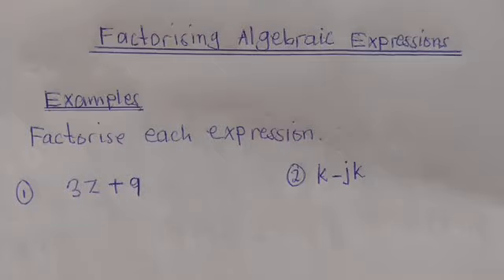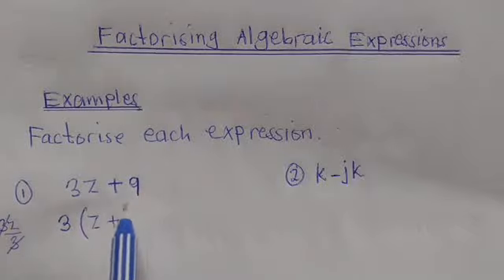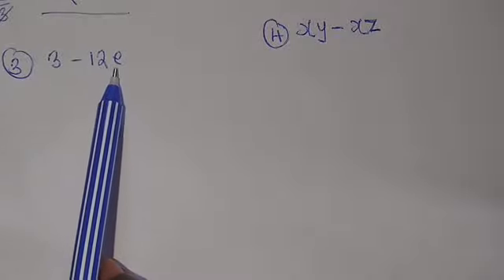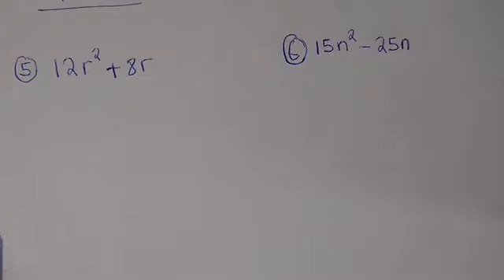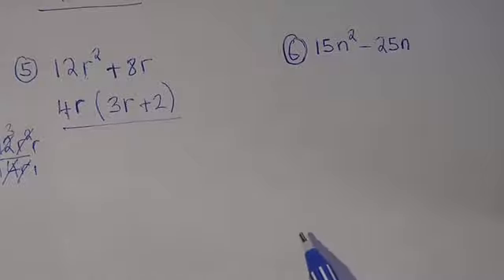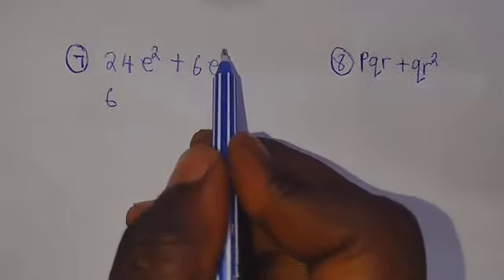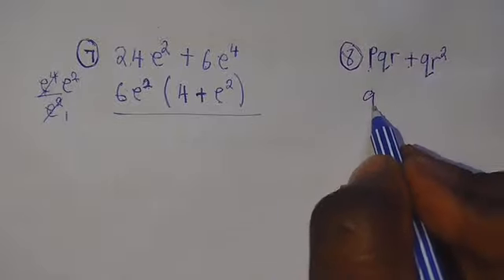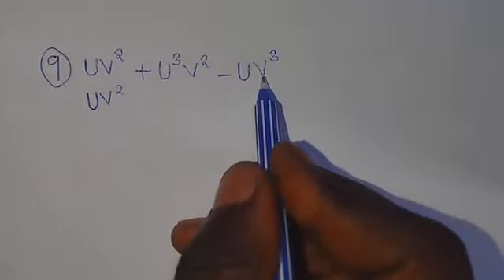FACTORISING ALGEBRAIC EXPRESSIONS PART 2